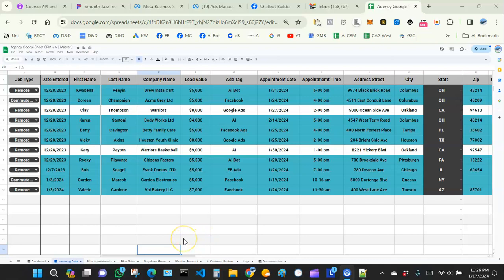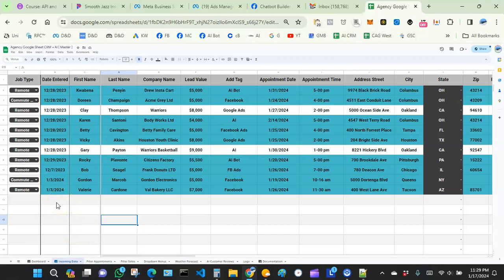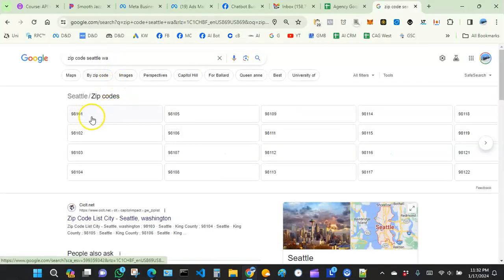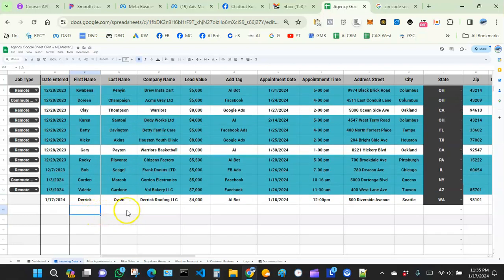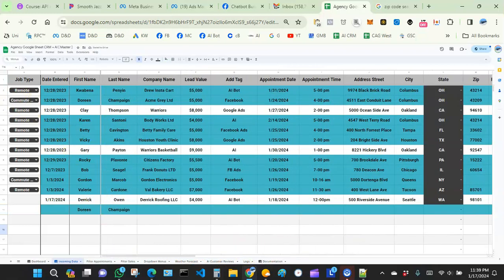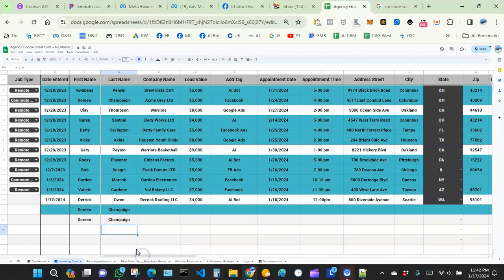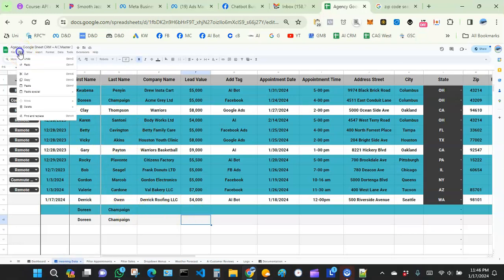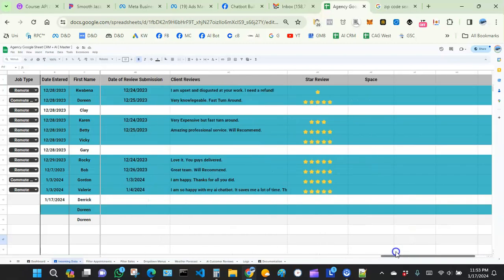[ Tutorial Video 16 ] Using the Incoming Data Sheet Section of Your Google Sheet CRM Data Entry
This video shows you how to use the Incoming Data Sheet section of your Google Sheet CRM.